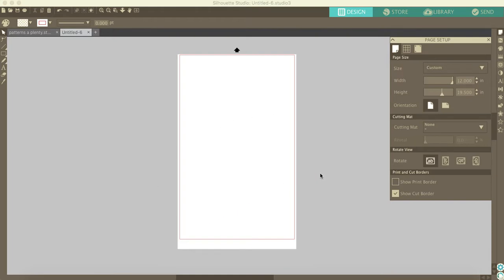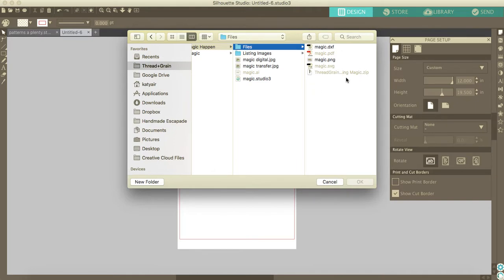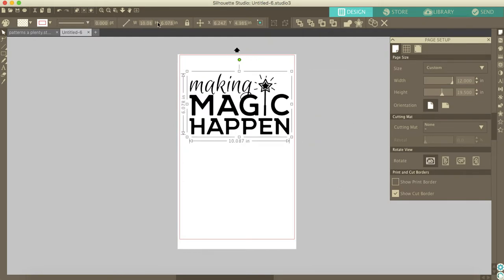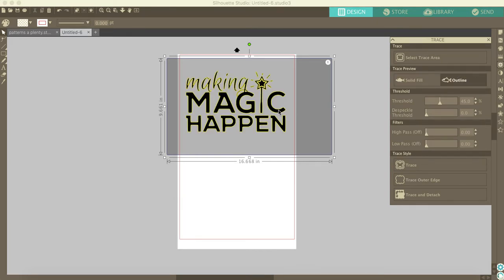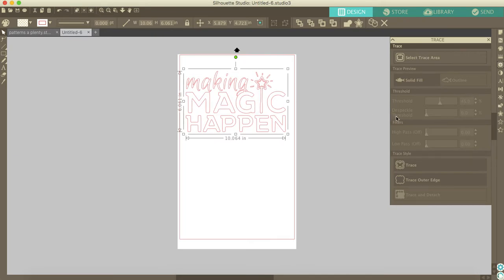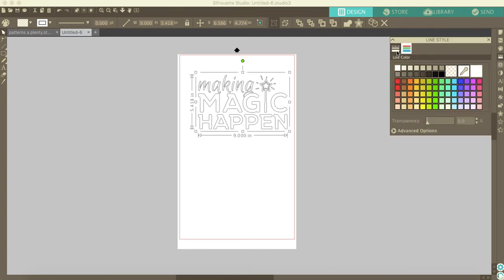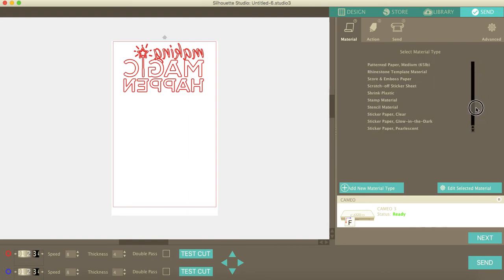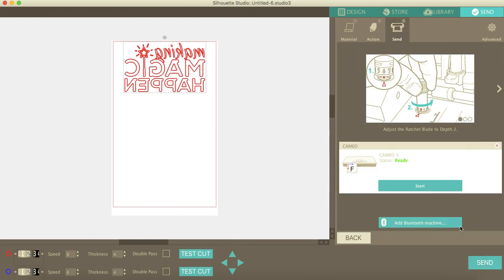Silhouette Studio: How To Upload / Trace Images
A quick video on how to work with and load images into your Silhouette Studio software.  I share the trace function for PNG files, as well as demonstrate how easy it is to work with DXF files in the basic (free) edition of Silhouette Studio.

The "Making Magic Happen" image shared in the tutorial can be found